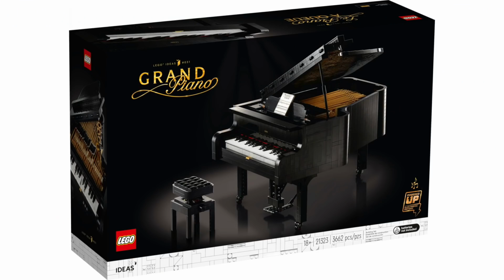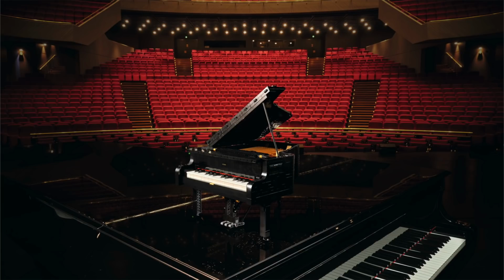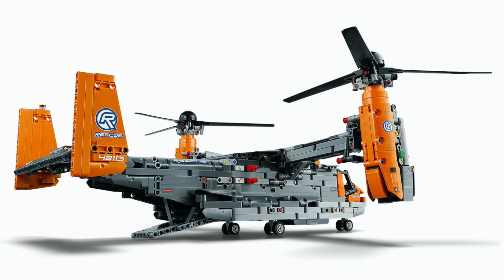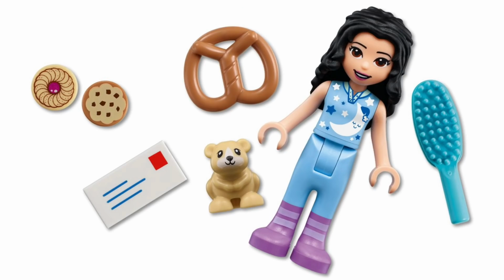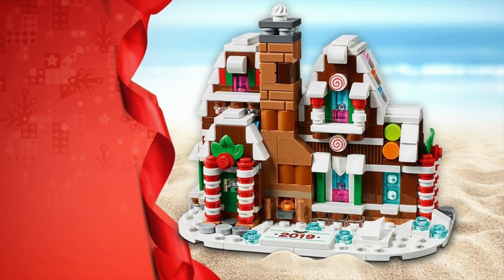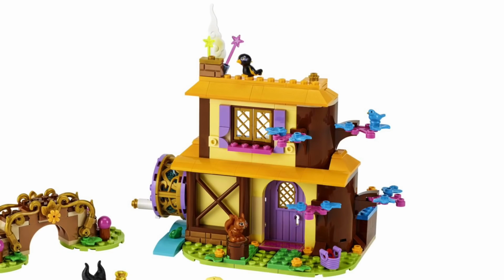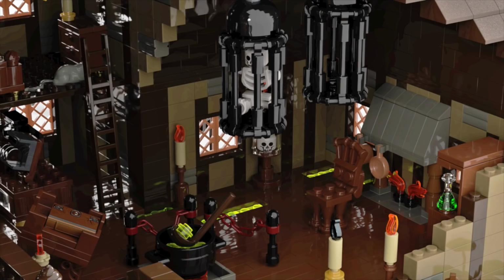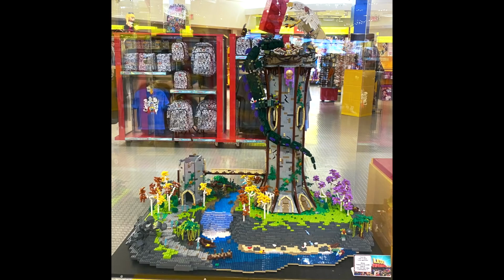BONUS LEGO NEWS! HUGE LEGO Cancellation! Ideas Grand Piano! New Harry Potter! LEGO City! Comic Con!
Today I'm breaking down This Week in BONUS LEGO NEWS!! Featuring LEGO Deals! LEGO Technic! LEGO Ideas! LEGO Harry Potter! LEGO Disney! & MORE!!

START YOUR AMAZON SHOPPING!

LEGO AUGUST 1ST RELEASES!

More LEGO Deals!

Christmas in July LEGO Store Promotions - Free Mini Gingerbread House!
- Double VIP Points:
- LEGO Classic Bricks Bricks Plates (11717) $69.99
- LEGO Classic Large Creative Box (10698) $59.99

August LEGO Stare Calendar & Promotions:
- August 1-9: Free LEGO Super Mario Monty Mole & Super Mushroom Expansion (40414) with purchases of the Adventures with Mario Starter Course (71360). This offer is only available at LEGO Stores while supplies last.
- August 1-16: Free LEGO Super Mario Super Mushroom Surprise Expansion (30385) with purchases of LEGO Super Mario products over $40, while supplies last.
- August 17 – September 6: VIP Monthly Sweepstakes for the SDCC 2012 Phoenix minifigure.
- August 17-31: Free LEGO Speed Champions Lamborghini Huracan Super Trofeo EVO (30342) with purchases of $35 or more, while supplies last.

LEGO Technic Bell Boeing V-22 Osprey (42113) Officially Cancelled

LEGO Super Mario App Released!

LEGO Disney Princess Summer 2020 Sets Revealed: Coming August 1!
- Rapunzel’s Tower (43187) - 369 pieces
- Aurora’s Forest Cottage (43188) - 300 pieces.

LEGO Ideas Projects Hit 10,000 supporters!

LEGO Ideas: Fan Vote - Help choose a book to celebrate the LEGO brick!